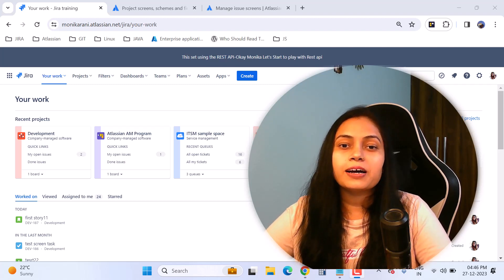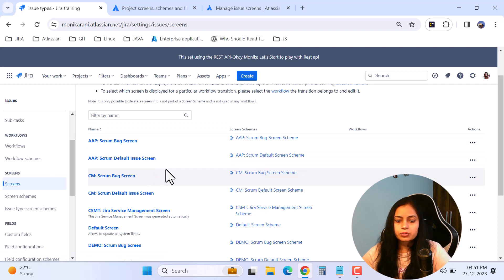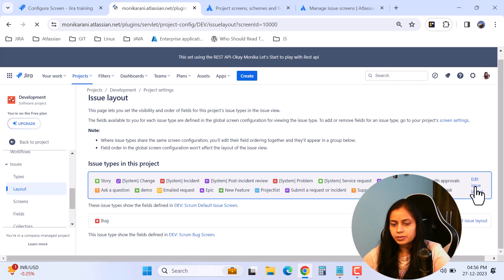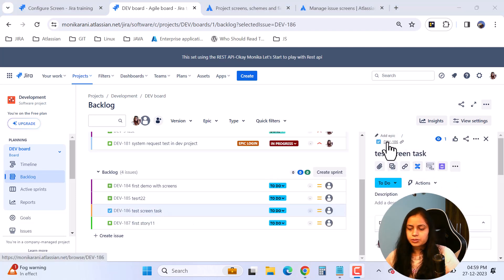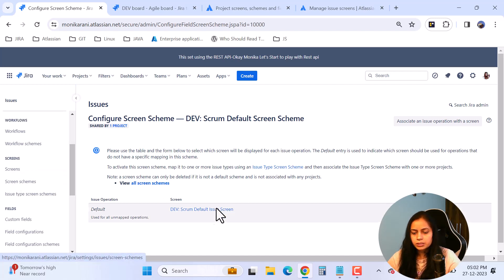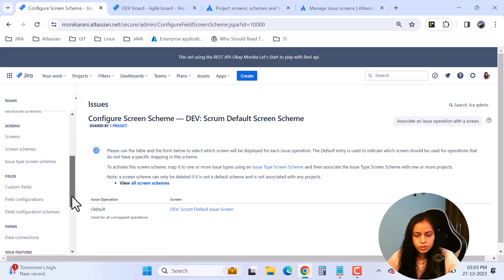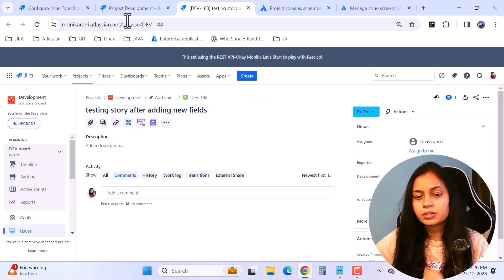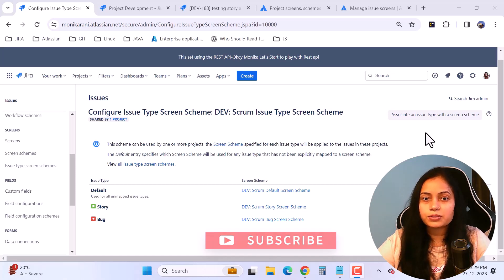Configure Screens and Screen Schemes in Jira - Ultimate Guide to Screens in Jira Cloud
In this atlassian Jira learn how to Configure screens, screen Schemes, and issue-type screen schemes in Jira Cloud - Ultimate Guide to Screens in Jira. you will learn how screens, screen schemes, and issue-type screen schemes work together. This is a critical skill to develop as a Jira admin and is most confusing.

Adding fields to screens and then mapping them with the operations and issue type is an important task for Jira admin and as a Jira admin, we get these types of requests every day.

If you have any questions about anything discussed so far, please feel free to make sure you leave your questions in the comments section.